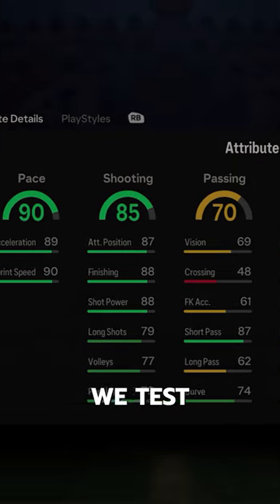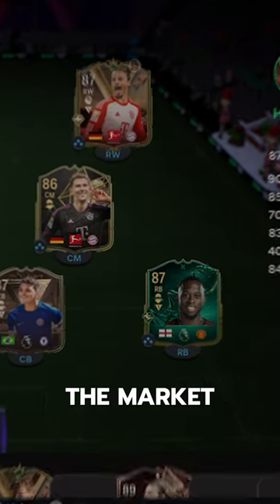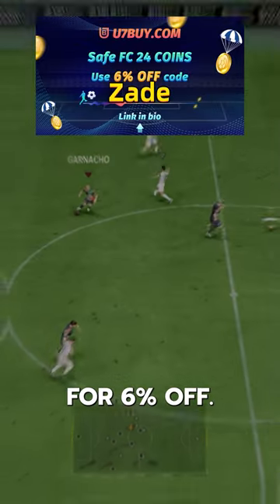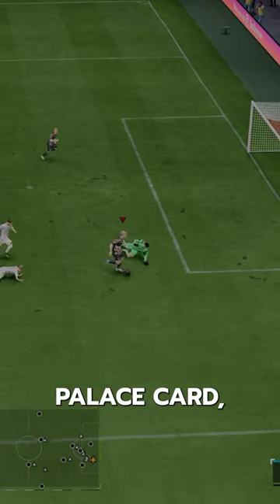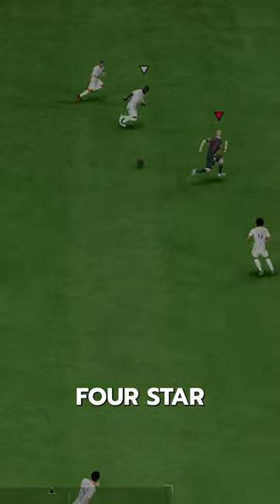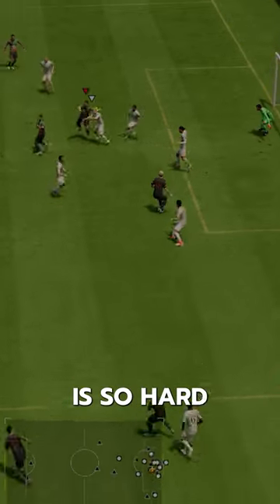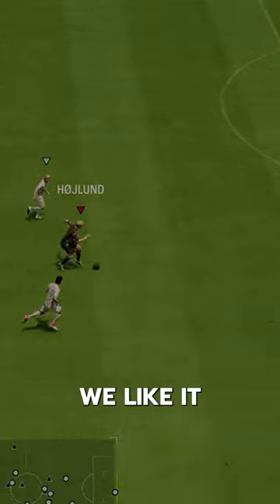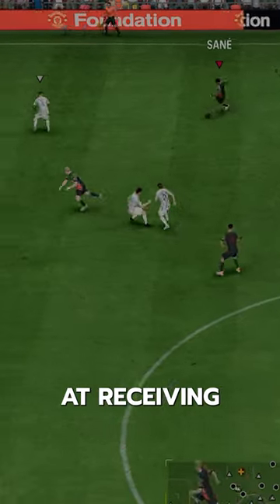Dynastie Rasmus Højlund FC24 Player Review! / Baller or bust!?